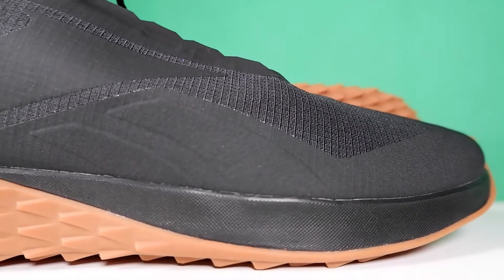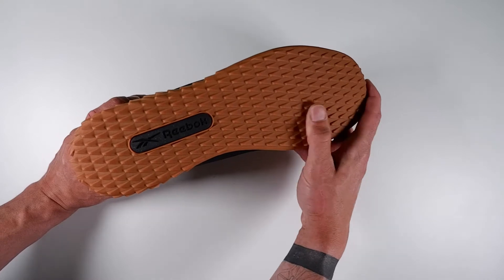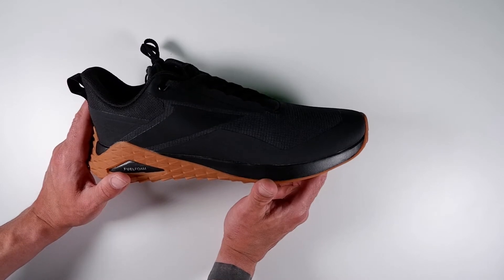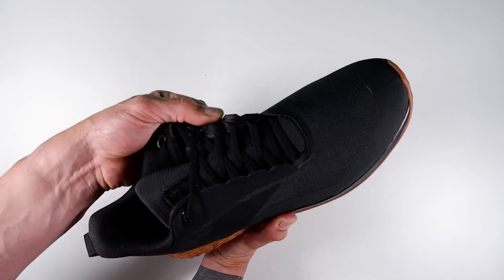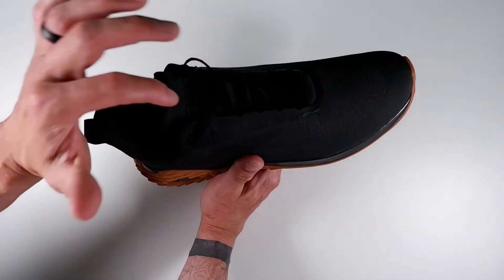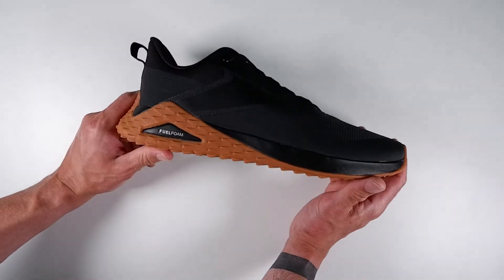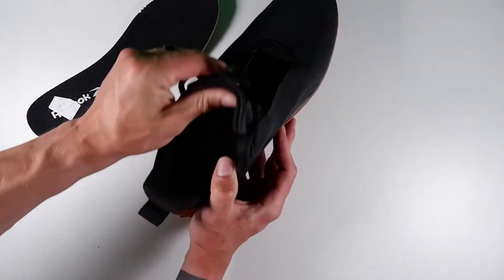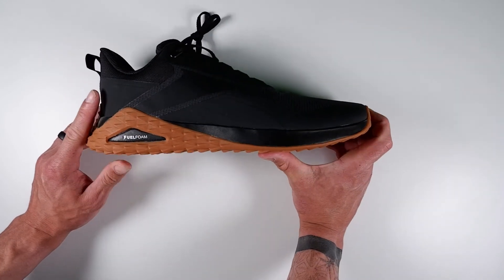REEBOK TRAIL CRUISER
Take a closer look at the Reebok Trail Cruiser trainers.

Take a look at the stylish and aggressive Reebok Trail Cruiser trainers. These are stylish and practical using some new materials and design ideas.

Buy Beast Brigade recommended products using our Amazon store page: